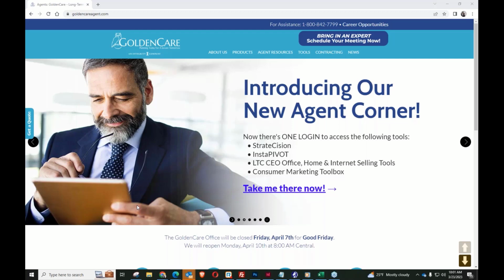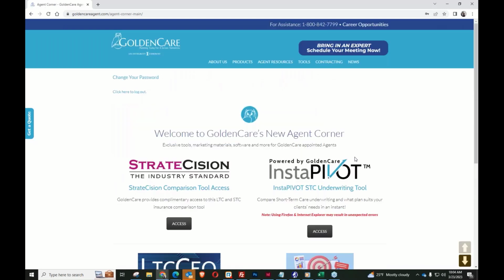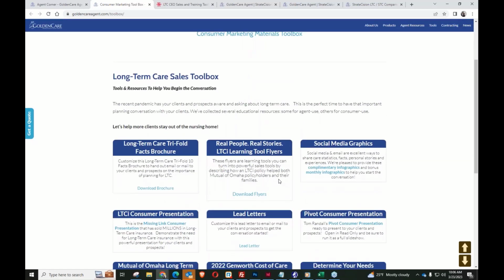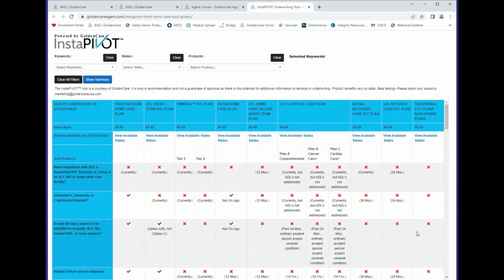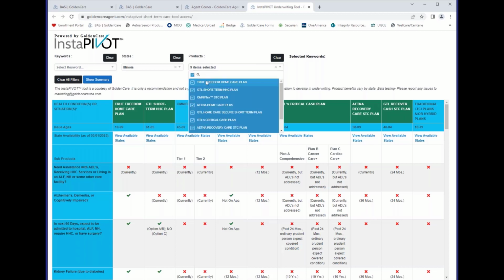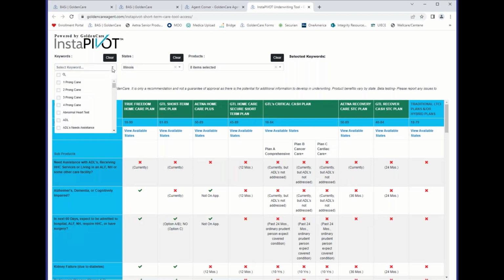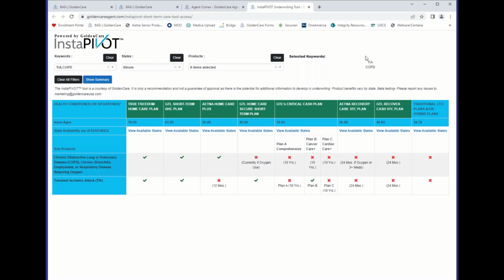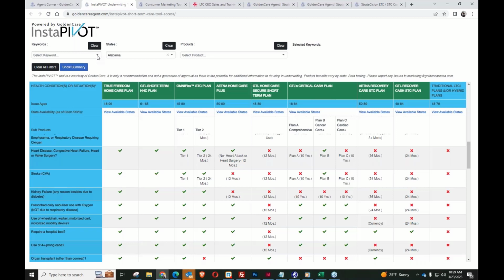GoldenCare's EXCLUSIVE InstaPIVOT Underwriting Tool Demo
Lynn Voss and Manny Rosen demonstrate GoldenCare's new Agent Corner and InstaPIVOT Short-Term Care Underwriting Tool